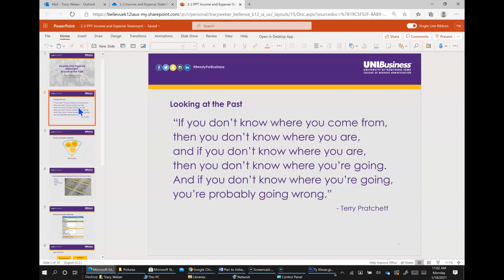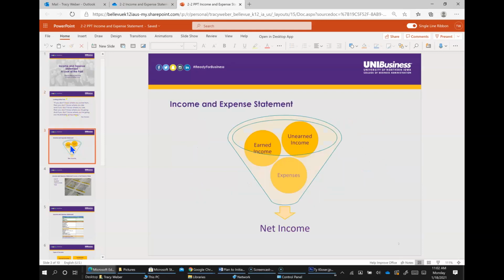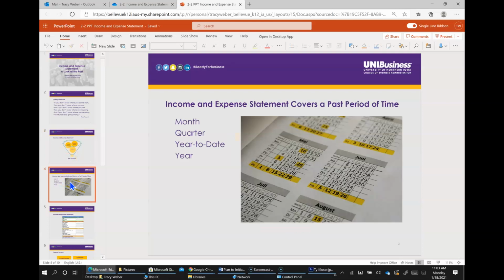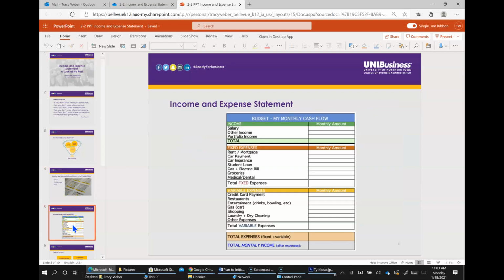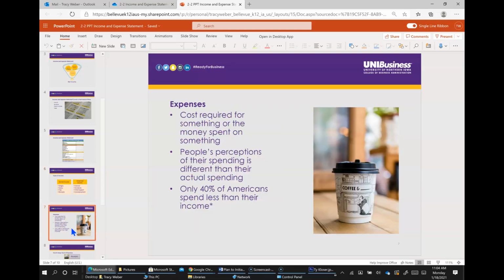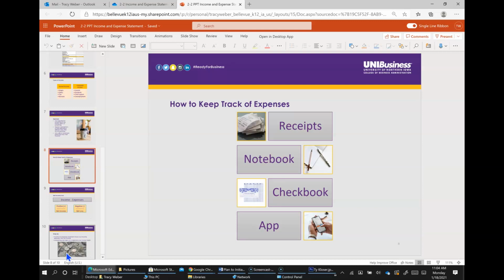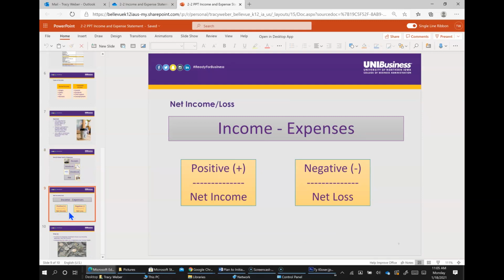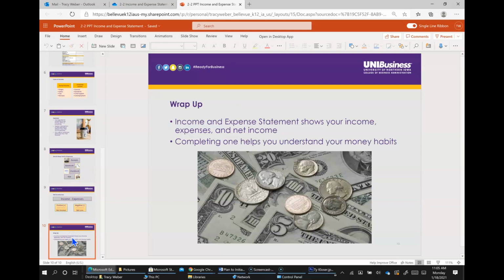Personal Finance 2-2 Income and Expense Statement: A Look at